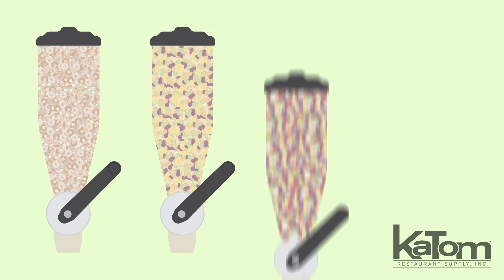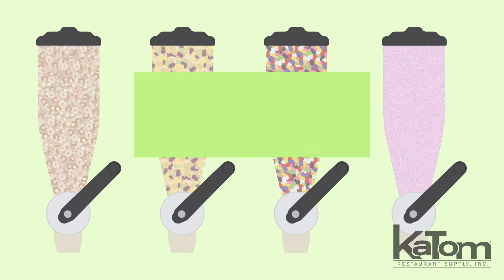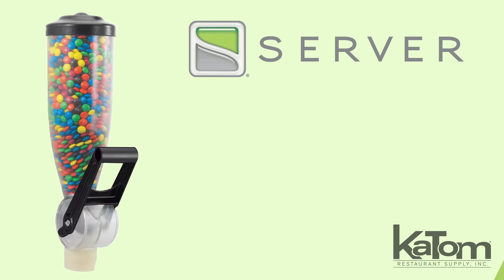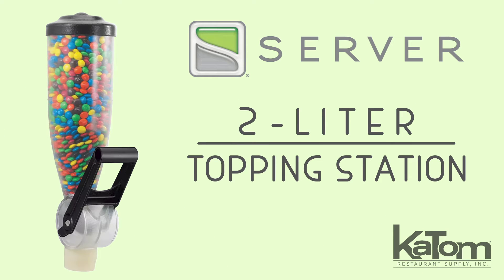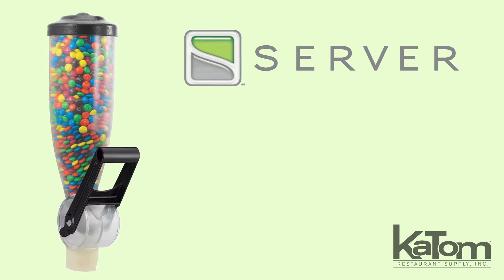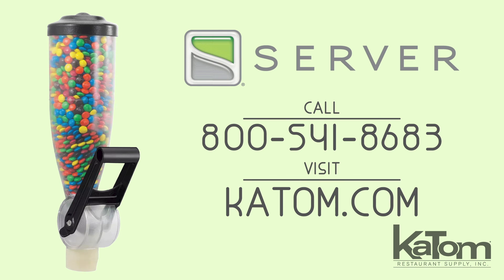Server 2-L Dry Product Dispenser (87215)